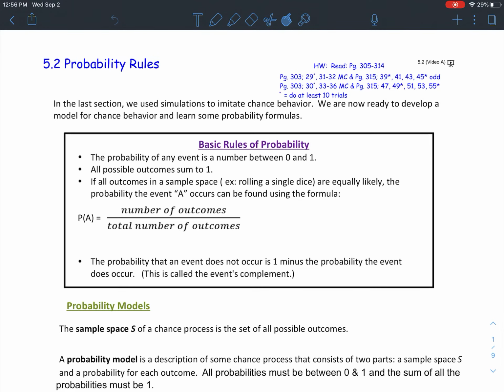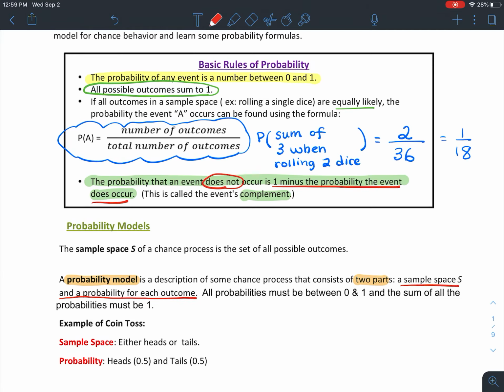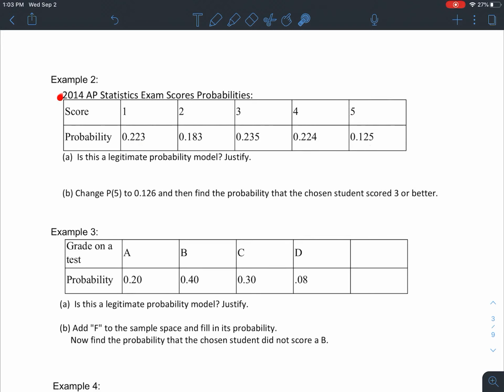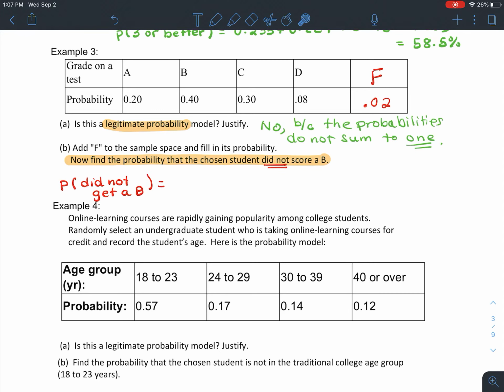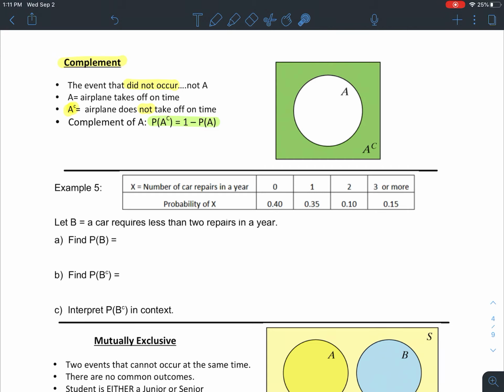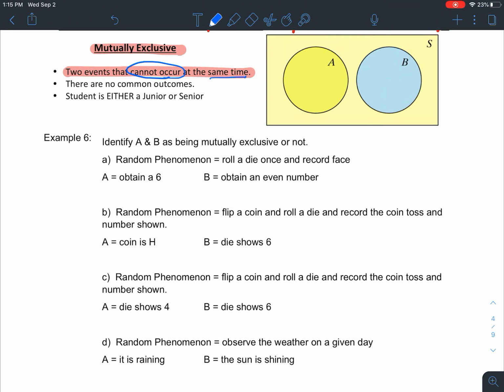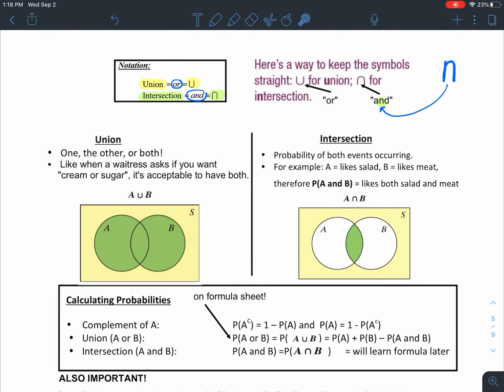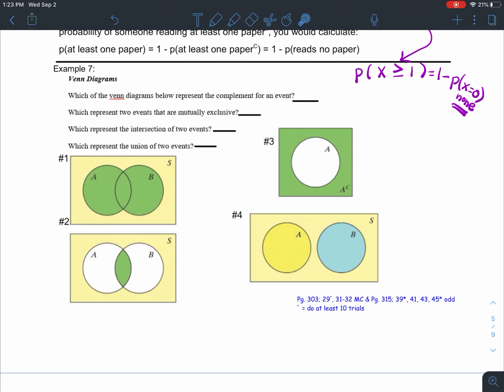AP Stats 5.2 Video A (probability models, mutually exclusive events, complements)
(probability models, mutually exclusive events, complements)